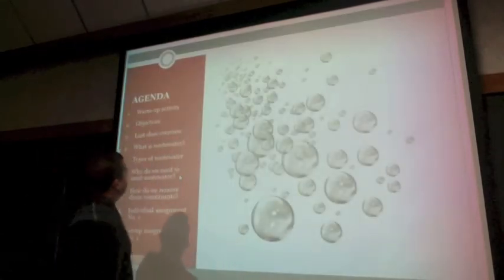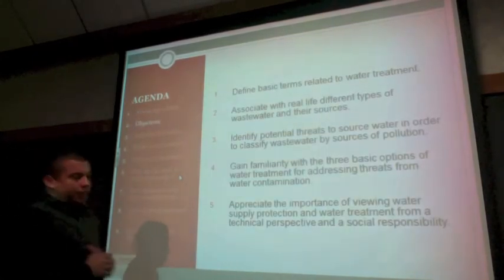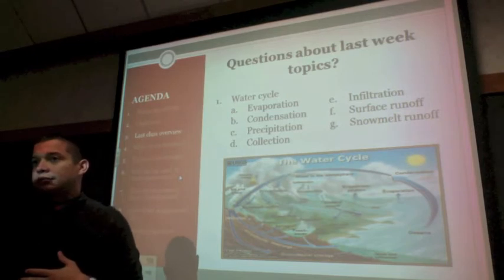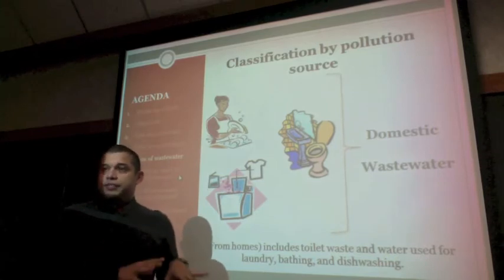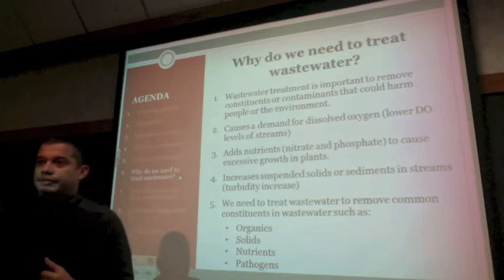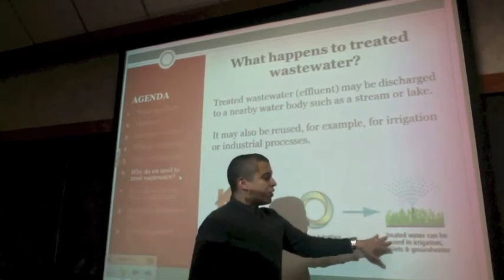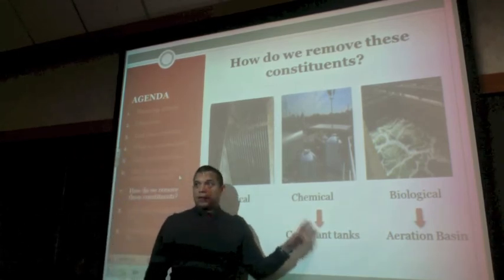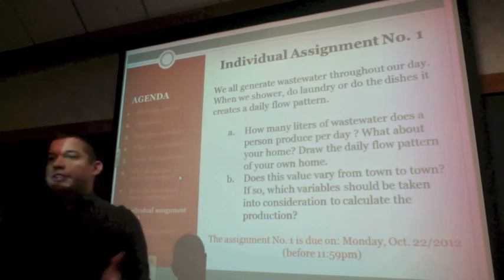Teaching Demo Jose Alvarez